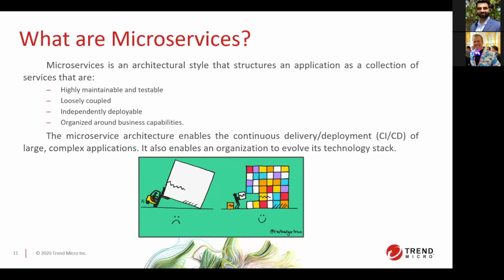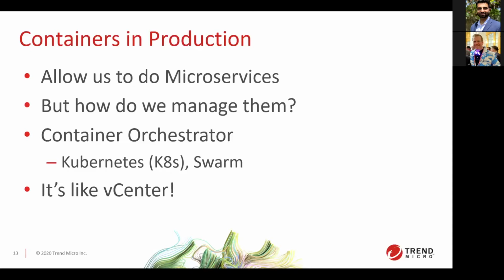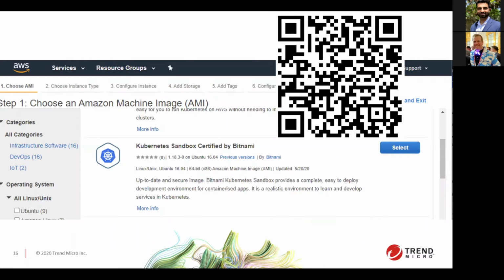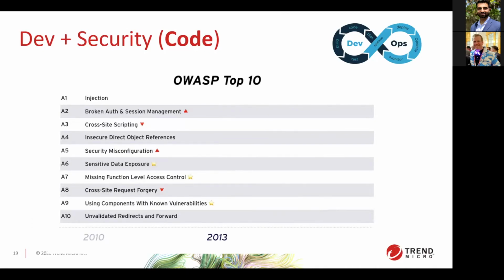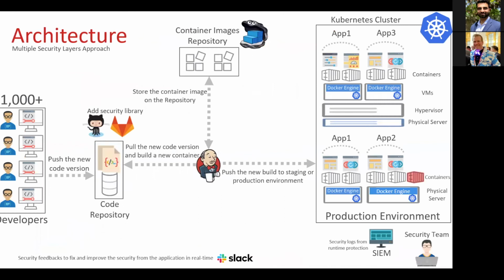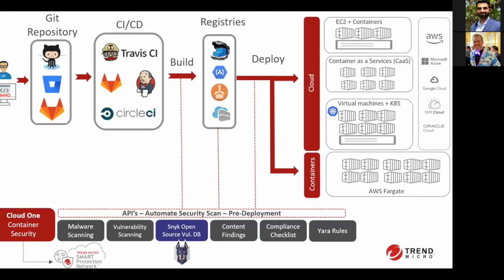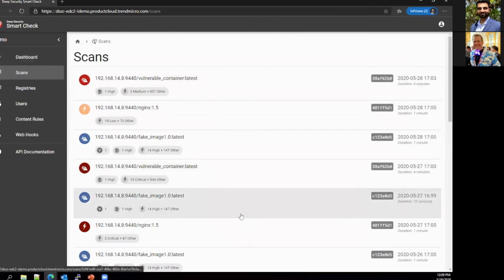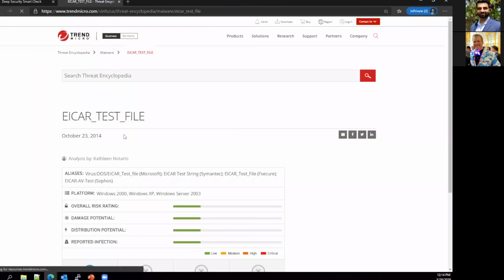Swipe Right on Security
Let's start accepting security at every layer by swiping right!! Shifting your view to introduce security concepts earlier in a development pipeline results in a more efficient process in both operations as well as costs. In this webinar, we'll continue on the VM vs Container concepts we learned about in the first webinar and how to secure containerized platforms with tooling and processes to help your development and security teams work together. I'll also be showing a live environment and a typical workflow you might encounter. Empower your teams to drive security into the value you're delivering your customers, and everyone will win, together!